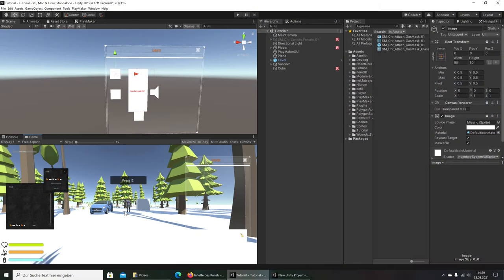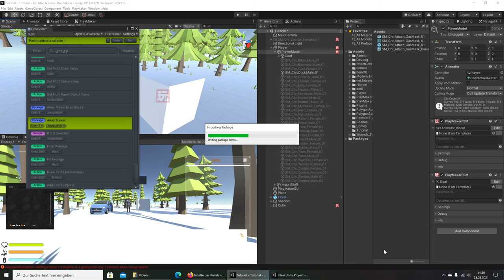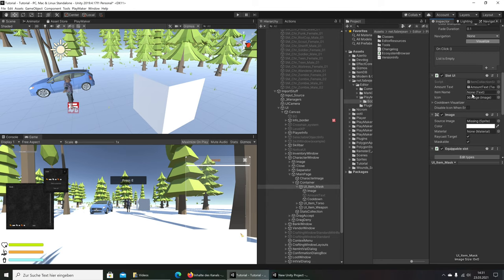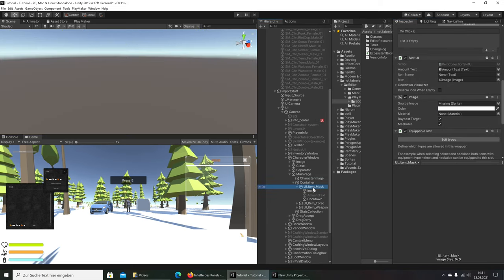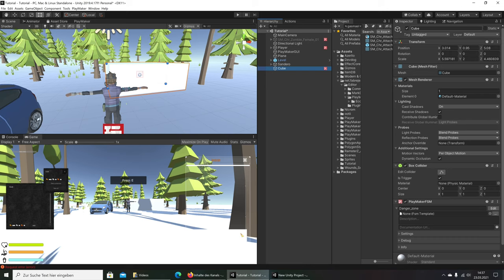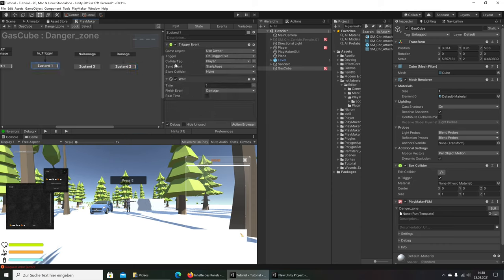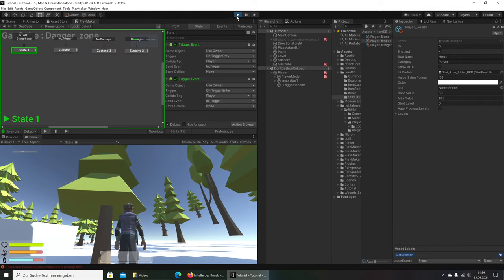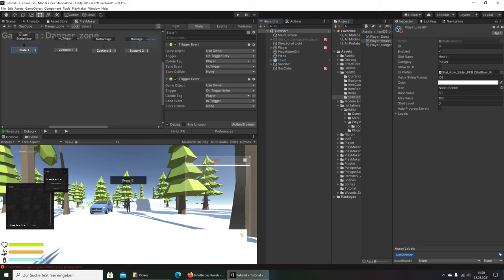Third Person Controller Unity3d a Survival Game * 011 * Playmaker * Gasmask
Next Part our Series , create a Third Person Controller with Playmaker , like from Some Survival Games.